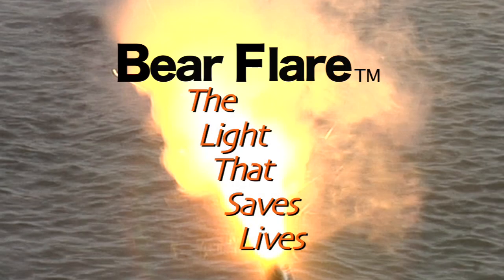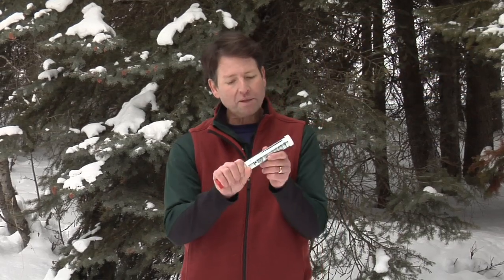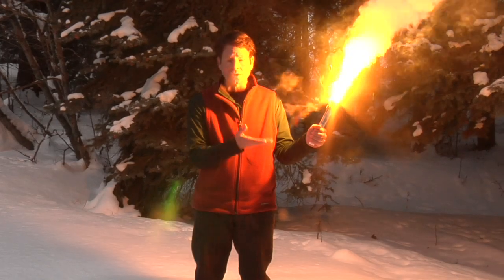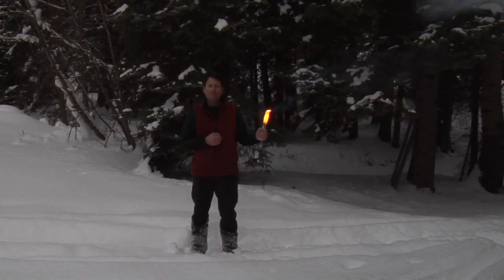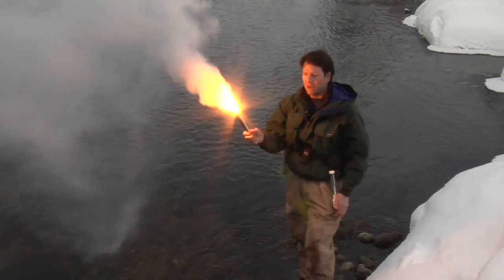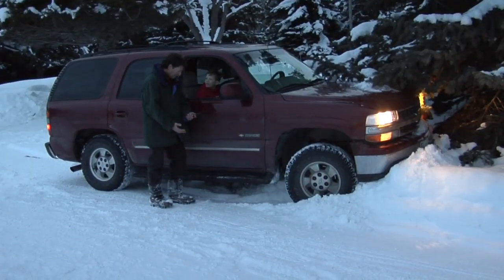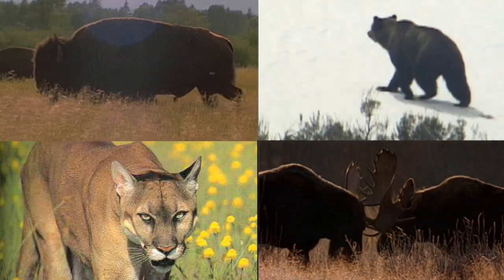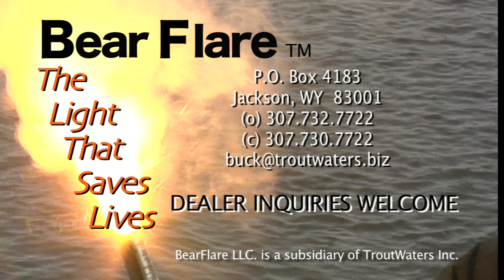BearFlare - A Multi-function Survival Tool.mov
BearFlare - A Multi-function  Survival Tool - Safe Defensive Deterent